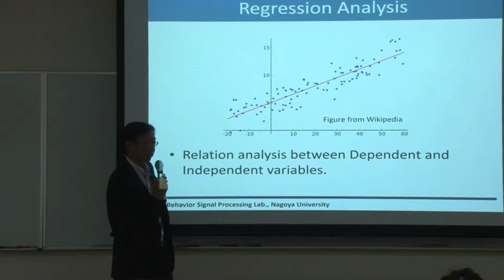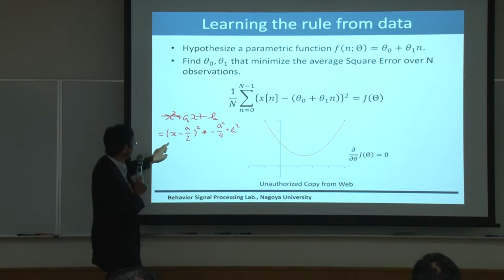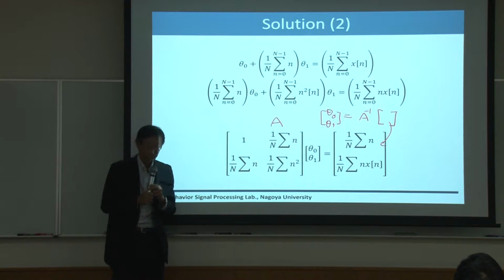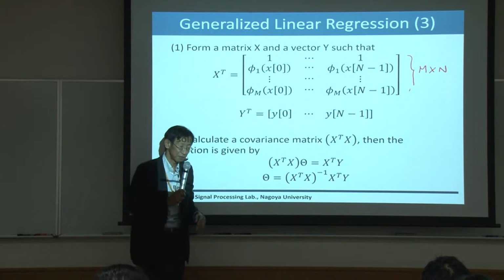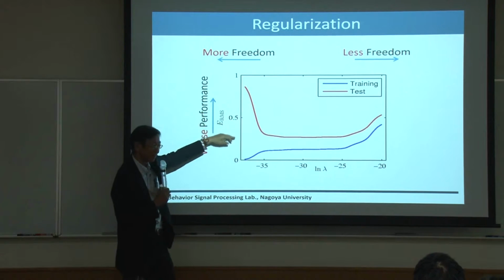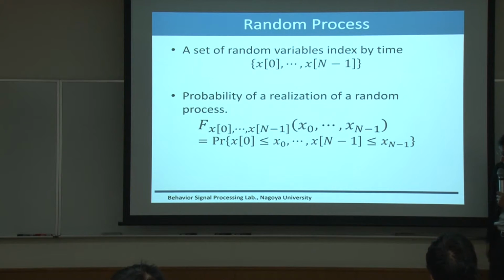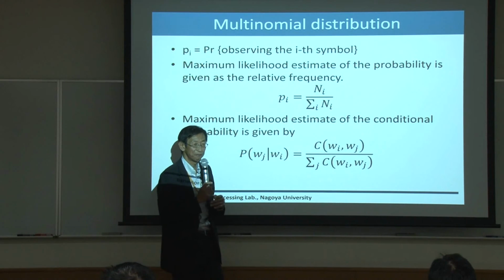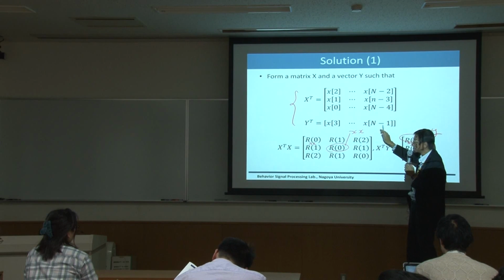信号処理②（Kazuya Takeda,2017/11/2)